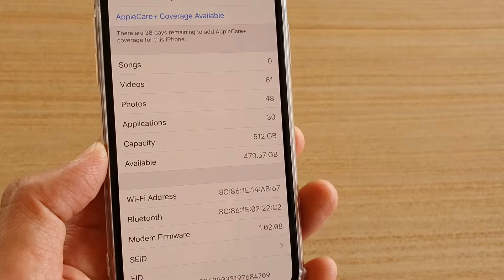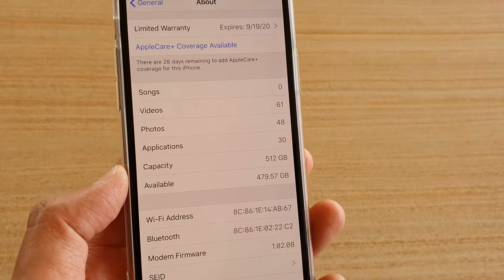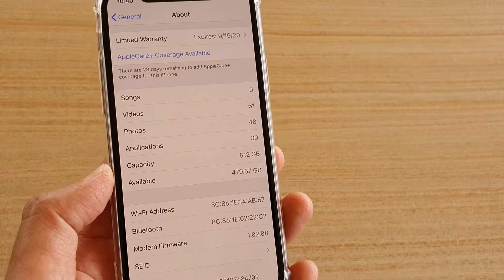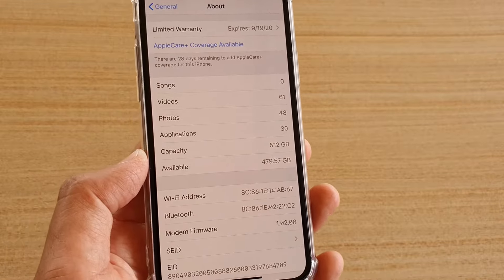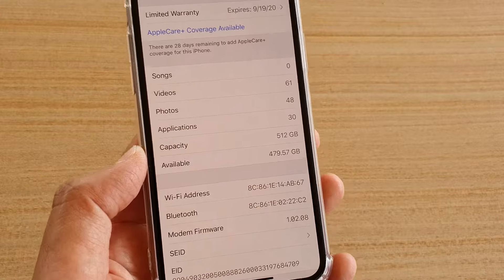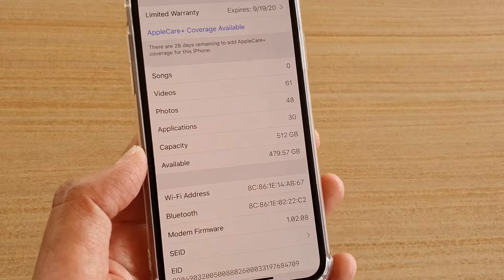How to Check Your iPhone 11 Pro's Storage Capacity | iOS 13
See how you can check the iPhone 11 Pro's Storage capacity on iOS 13.

iOS 13.